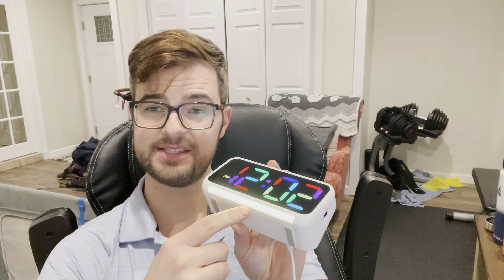The SZELAM Alarm Clock Review for Bedrooms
An awesome old school alarm clock to use around the house that gets the job done! The perfect gift item for teenagers!